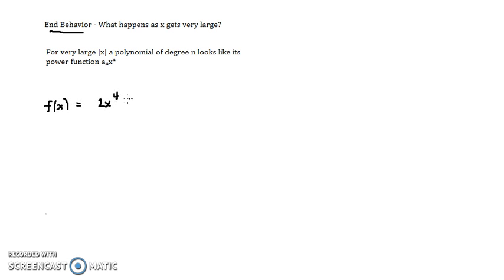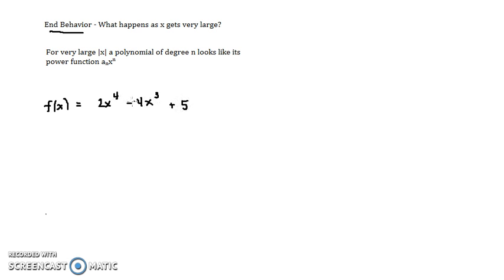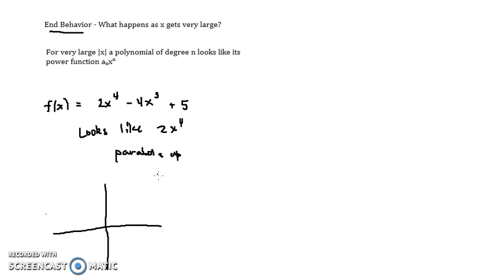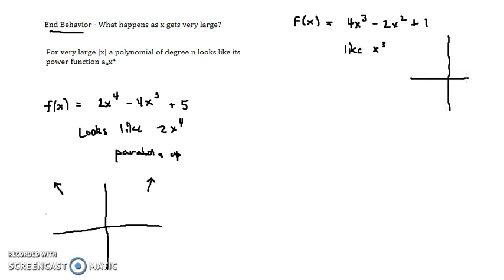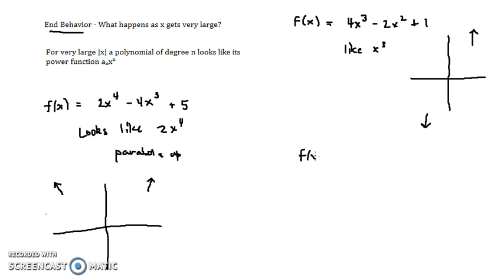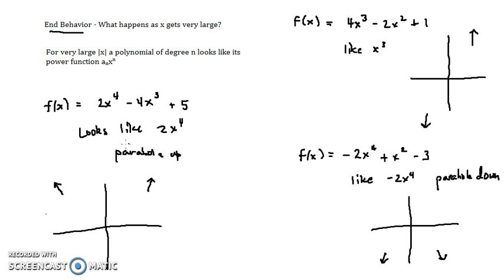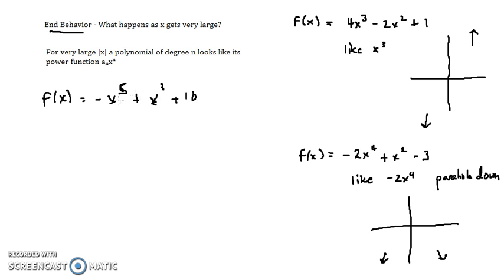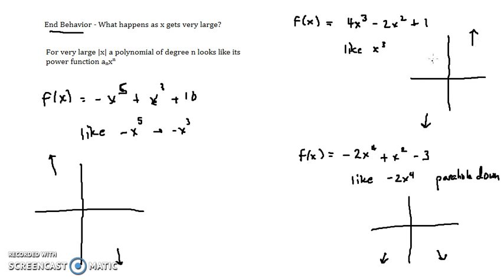Section 5 1 part 5